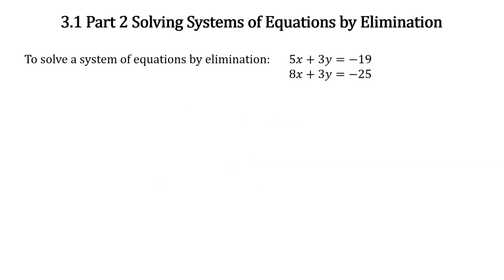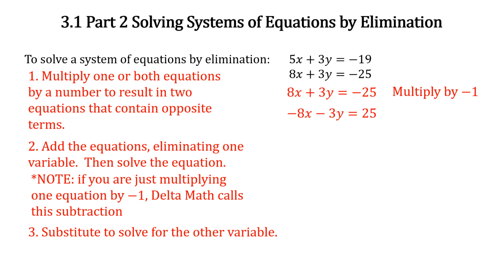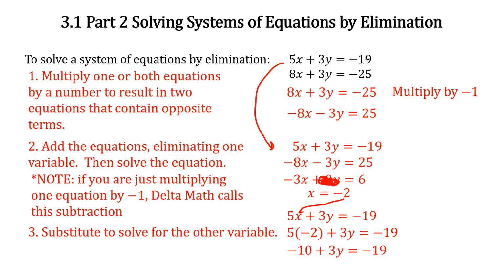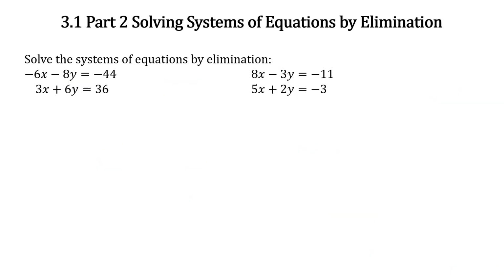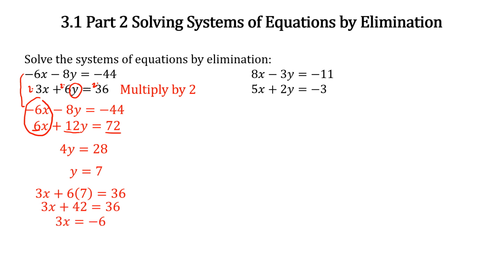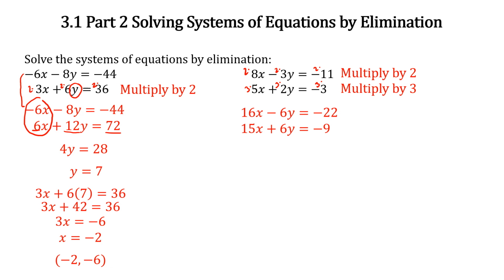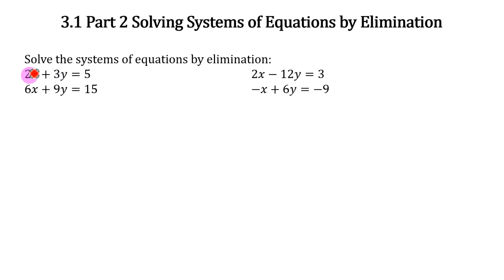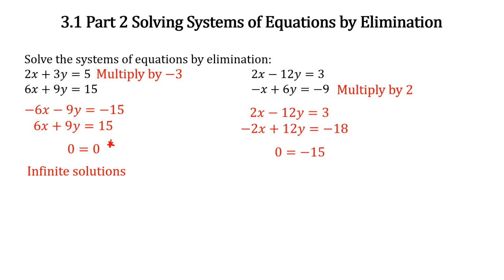3.1 Part 2 Solving Systems of Equations by Elimination